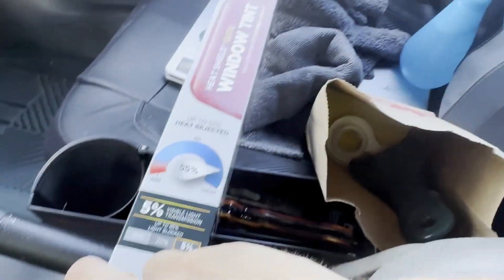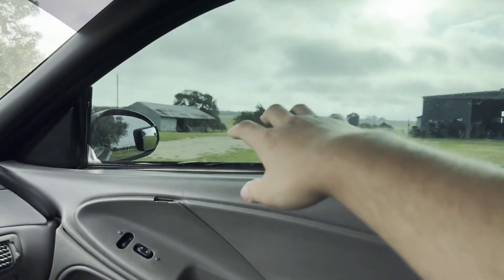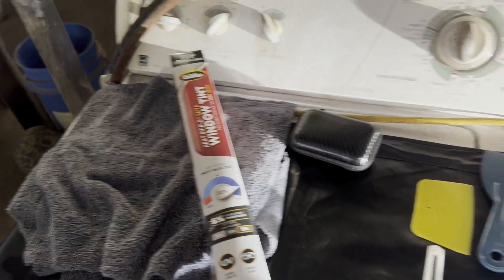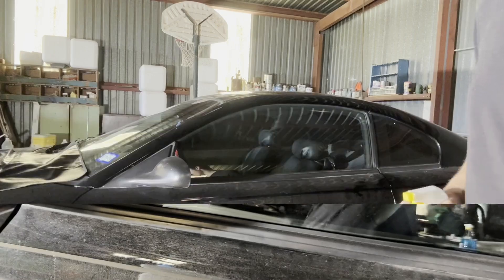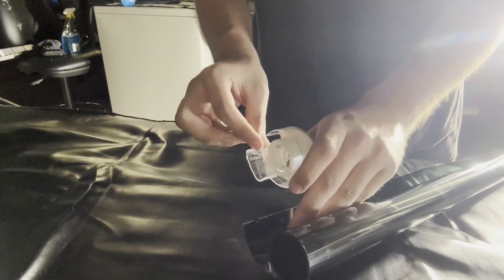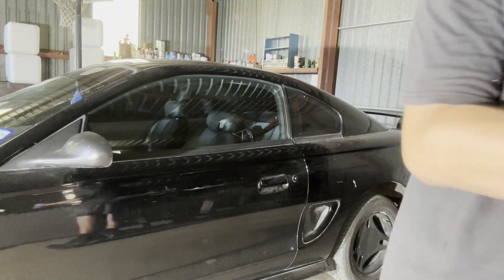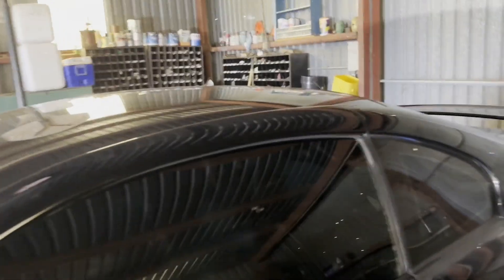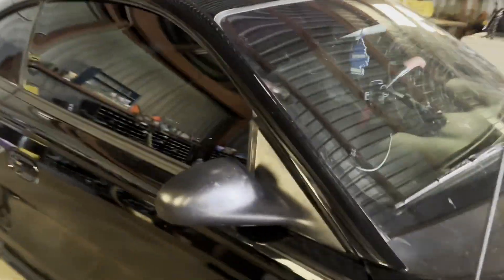Tinting My Windows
In this video I tinted my windows with 5% VLT and I showed how to tint the windows as well.